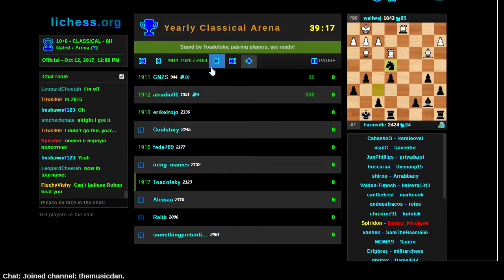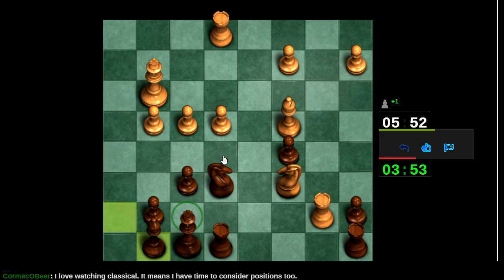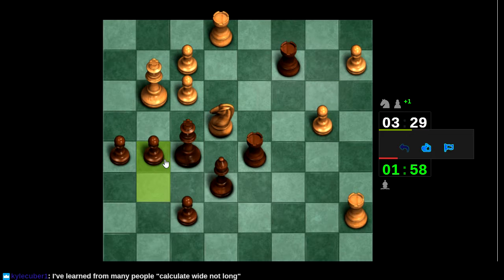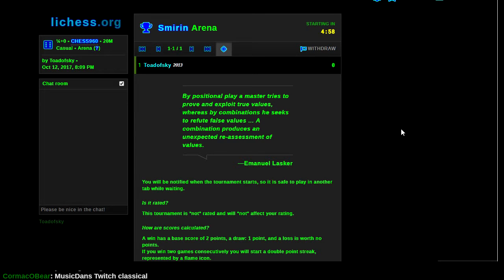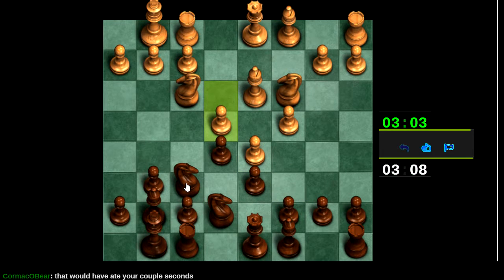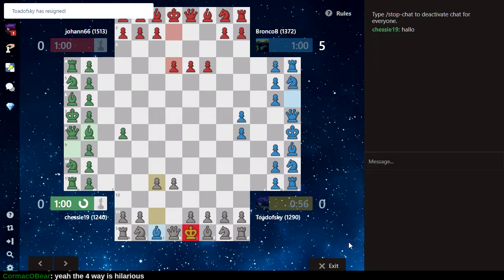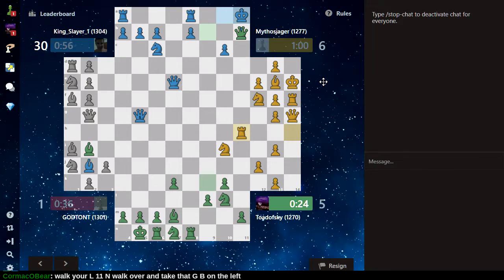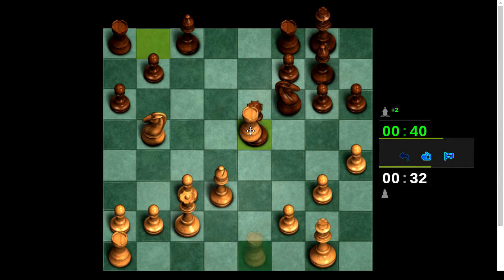Yearly Classical Arena and more!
It seems as if my internet is broken.